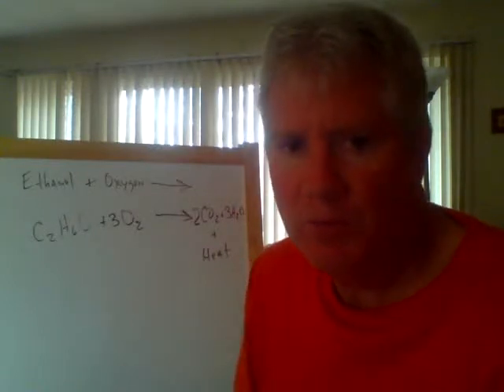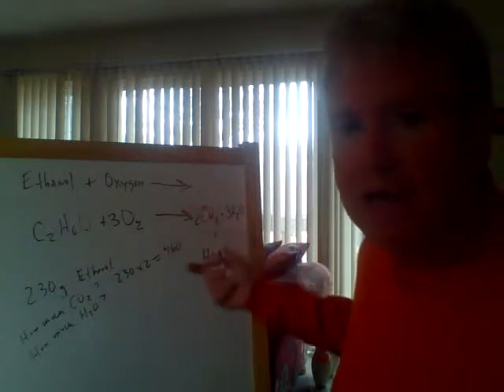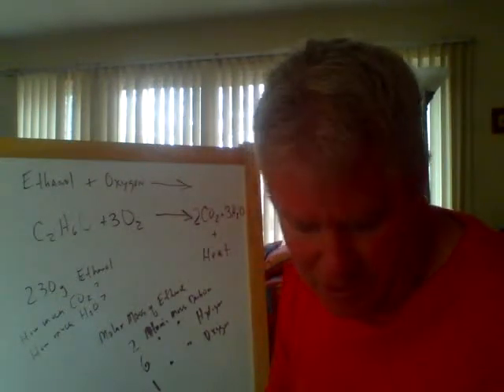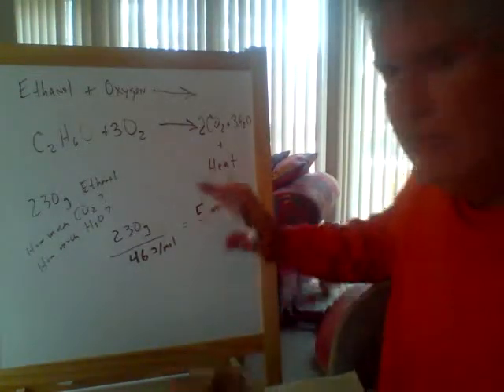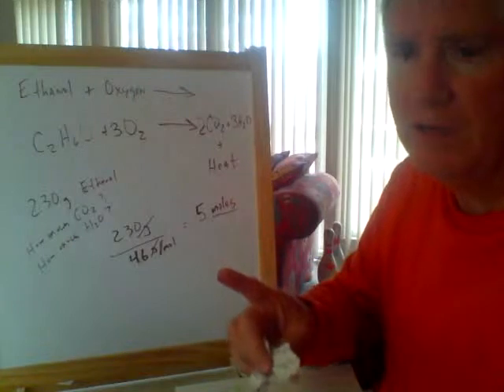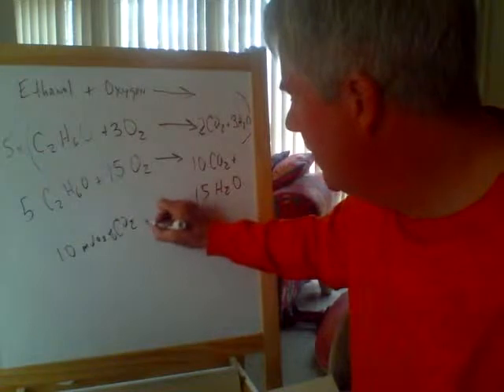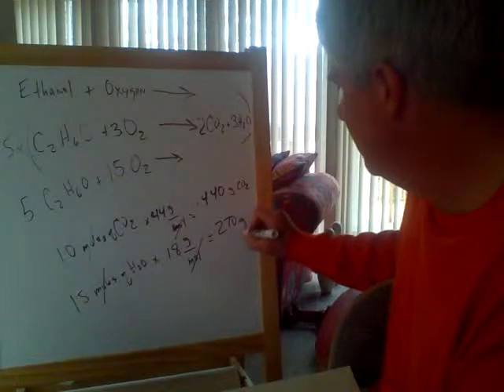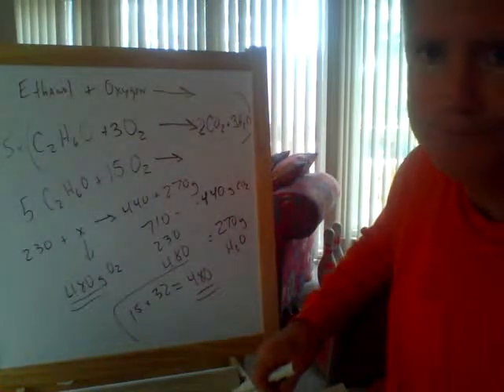Silberberg 3.3 - Example of burning Ethanol, Part 2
Example problem: how much CO2 is produced when you burn 230 grams of ethanol? How much water is produced? And how much Oxygen is needed to fully burn all of the ethanol?